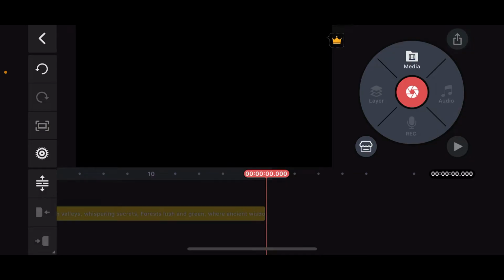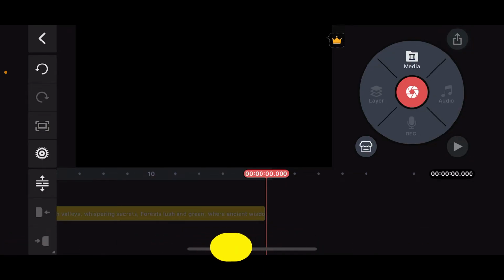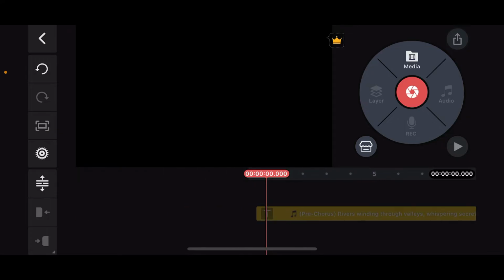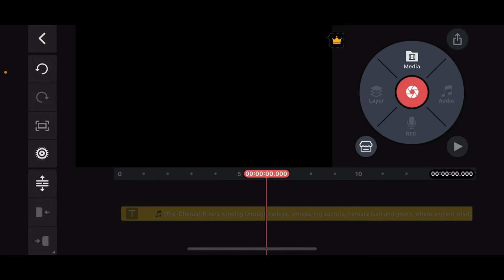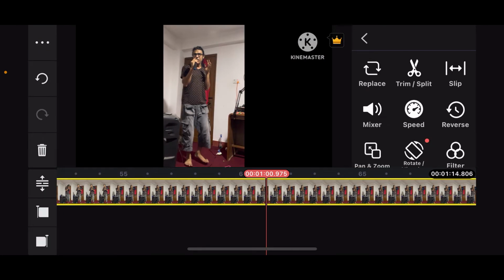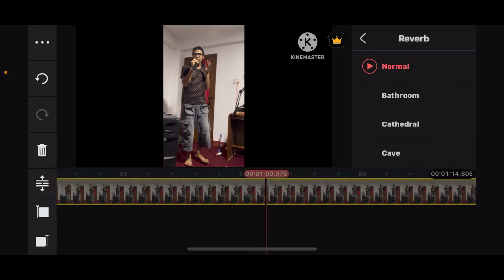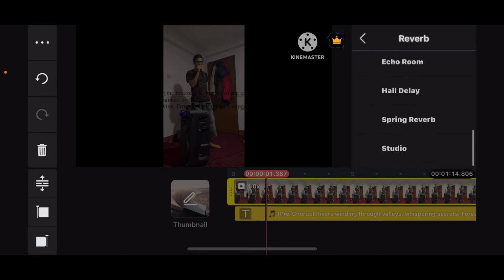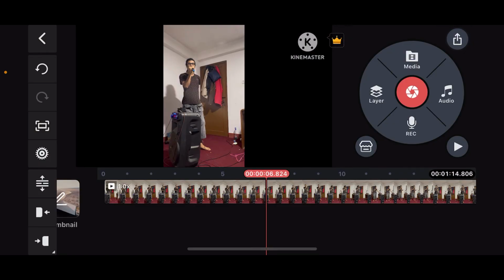How to Add Reverb to Audio in Kinemaster 2024?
Adding reverb to your audio in KineMaster can enhance the depth and atmosphere of your sound. Here’s how to apply reverb effects to your audio tracks

Watch as we guide you through each step to add and customize reverb effects in KineMaster.